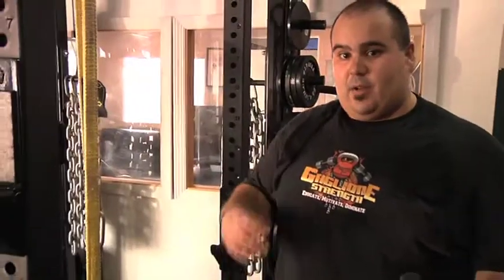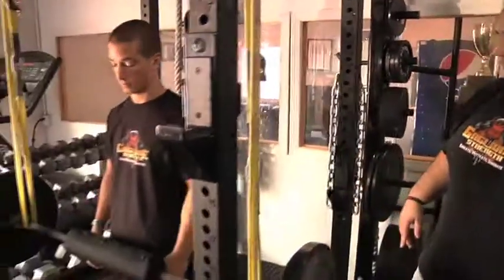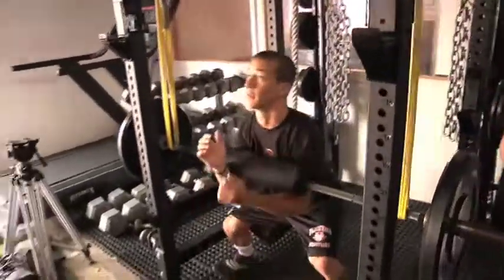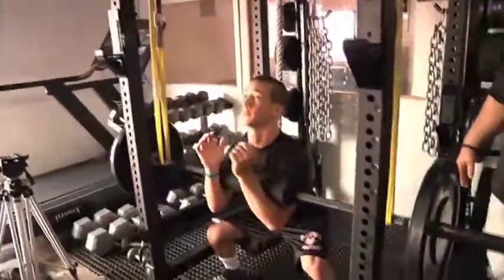GS Week 16 Unique Squat Alternative for Squats Zercher Squat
On the fence about getting into strength training ?